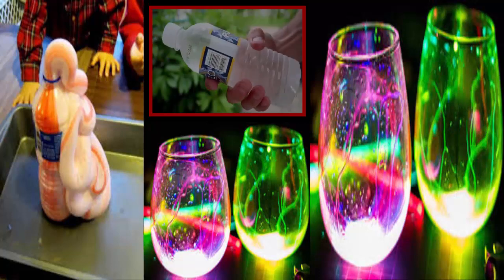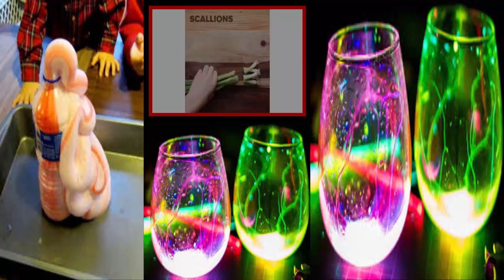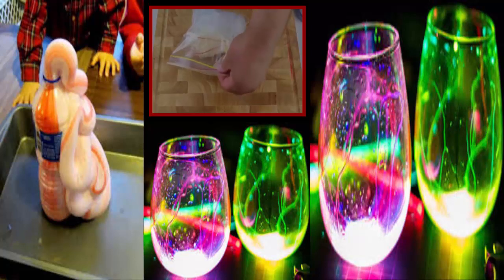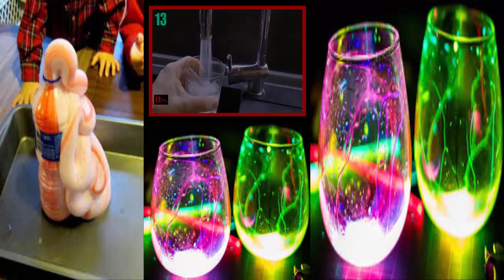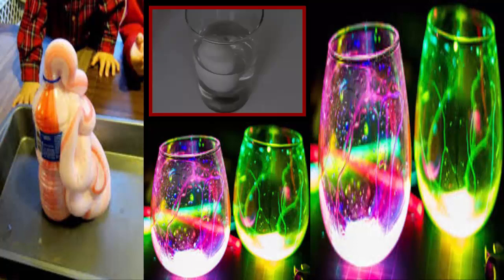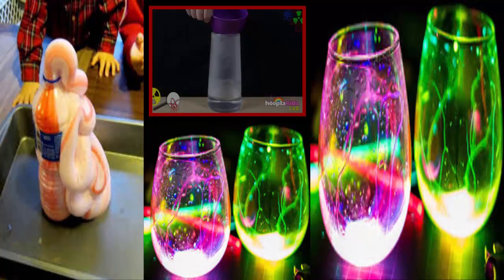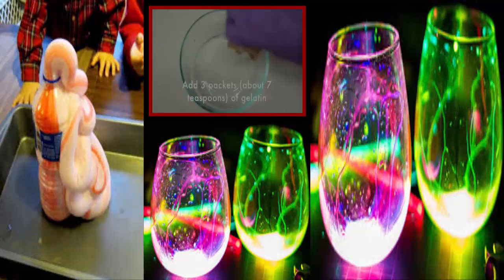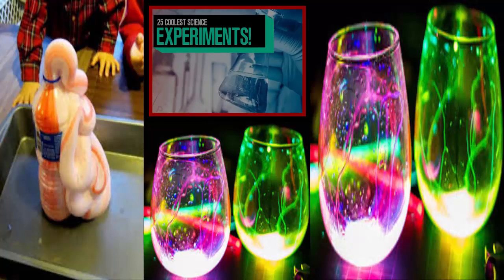25 COOLEST Science Experiments You Can Do at Home for Kids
25 COOLEST Science Experiments You Can Do at Home for Kids - YouTube